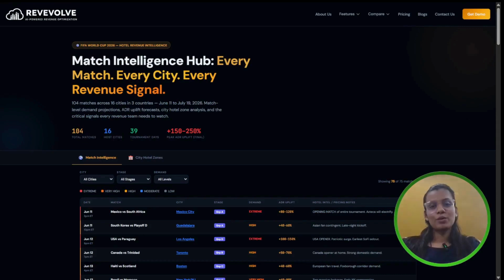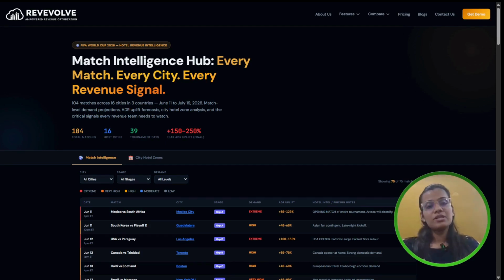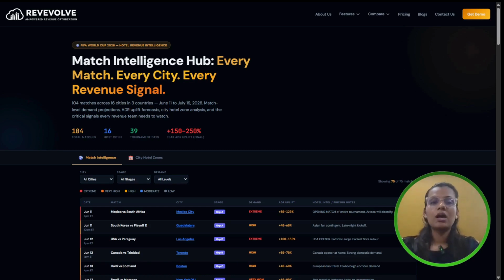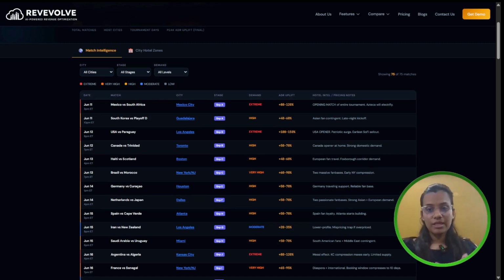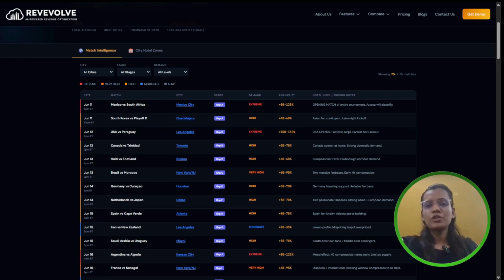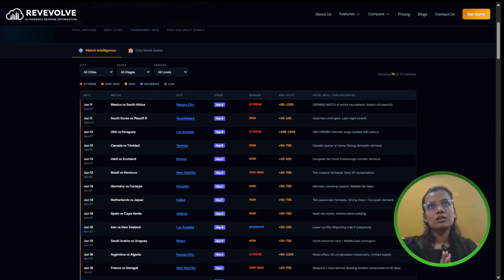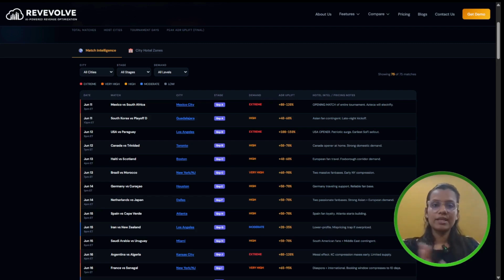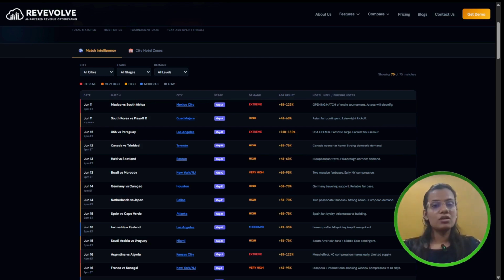FIFA WORLD CUP 2026: MATCH INTELLIGENCE FOR REVENUE GROWTH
FIFA 2026: Hotel Revenue Goldmine | Part 1: Strategic Playbook
🔥 The FIFA World Cup 2026 is arriving in 18 months, and hotels in the USA, Canada, and Mexico are facing a once-in-a-decade revenue opportunity. In this webinar, we break down exactly how to capture 150–250% ADR premiums using match-level intelligence data.
What You'll Learn:
✓ The scale of opportunity (104 matches, 16 cities, 39 days of sustained demand)
✓ Strategic demand forecasting: 3 pricing tiers (Group Stage, Knockouts, Finals)
✓ City-by-city revenue optimization strategies
✓ Dynamic pricing architecture across tournament phases
✓ Market segmentation: International tourists, corporate buyers, domestic fans
✓ 18 concrete action items you can implement next week
✓ Key metrics to track for maximum ROI
Timestamps:
0:00 — Opening
2:00 — The Scale of Opportunity
5:00 — Strategic Demand Forecasting with Match Intelligence
10:00 — City-by-City Revenue Optimization
15:00 — Dynamic Pricing Across Tournament Phases
21:00 — Market Segmentation & Customer Acquisition
25:00 — Concrete Action Items (Immediate to Medium-Term)
29:00 — Key Metrics Dashboard
31:00 — Q&A & Closing
Perfect For:

Hotel Revenue Managers
Director of Revenue
Hotel GMs & Owners
Revenue Strategists
Hospitality Professionals

Key Metrics Covered:
📊 ADR Premium % calculation
📊 RevPAR optimization
📊 Occupancy targeting (80%+ group stage, 90%+ knockouts)
📊 Booking pace analysis
📊 Customer acquisition cost by segment
📊 Ancillary revenue per guest
Action Items Included:
→ Immediate (Weeks 1–4): Map properties, segment inventory, audit competition
→ Short-Term (Months 2–6): Launch packages, build partnerships, set up dynamic pricing
→ Medium-Term (Months 7–15): Lock in inventory, close group business, test operations
→ Tournament Phase: Daily optimization, competitive monitoring, experience management
This is Part 1: Strategic Overview
Part 2 will feature a deep-dive analysis of RevEVOLVE's Match Intelligence data platform with city-by-city demand projections and real case studies.

Resources & Tools Mentioned:

Revenue Management Systems: RevEVOLVE
Tour Operator Partnerships
Dynamic Pricing Infrastructure
Customer Segmentation Frameworks

🔗 SCHEDULE YOUR 30-MIN DEMO — See how hotels are capturing +150–250% ADR uplift with HOTEL SWITCHBOARD

Have questions?
💬 Drop them in the comments below. We'll address them in our Q&A follow-up video.